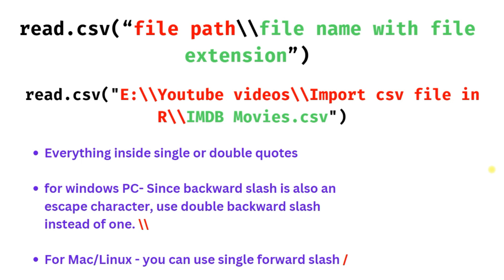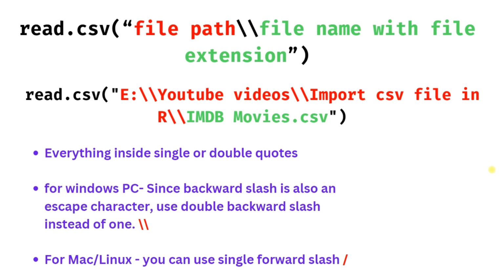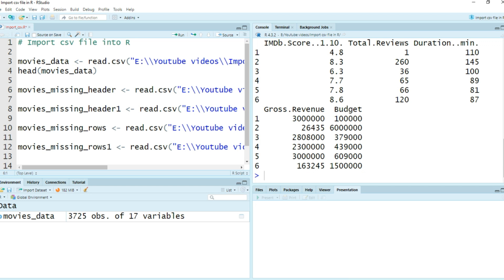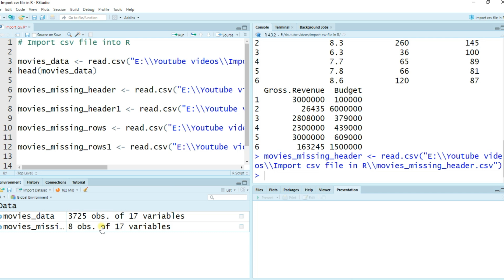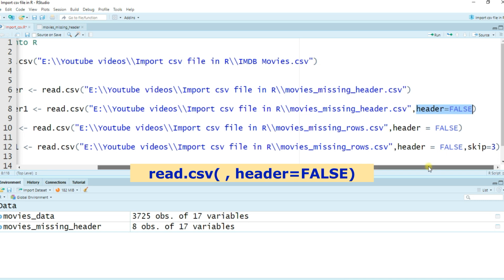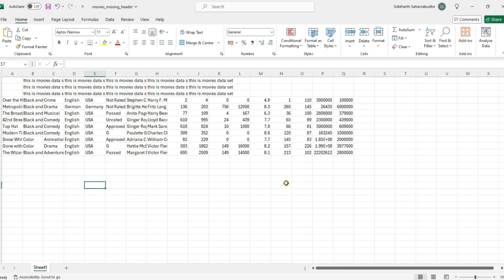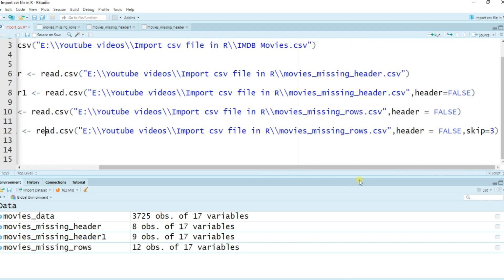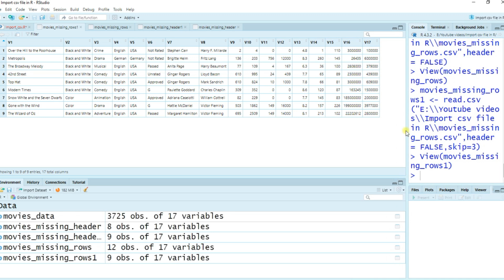How to import .CSV file in R using read.csv( ) function?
In this video, we will learn how to import .CS file using read.csv( ) function. Importing .CSV file using read.csv( ) function is recommended since, it becomes a part of your mail code and you also could able to check which file is been used for the analysis and what is its source location.